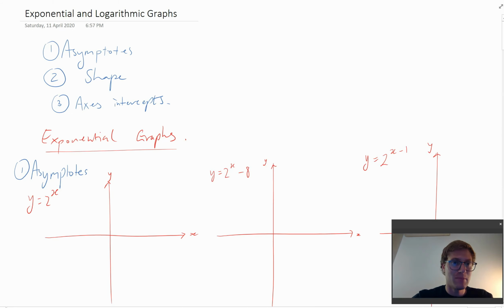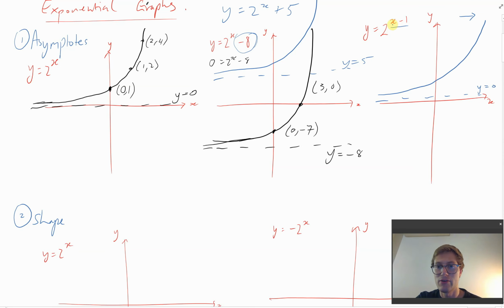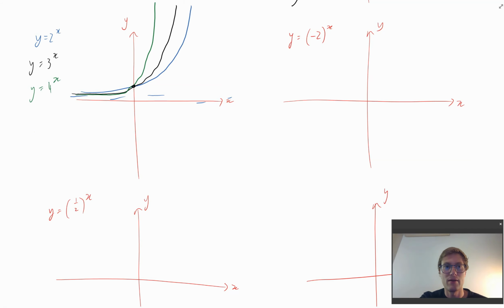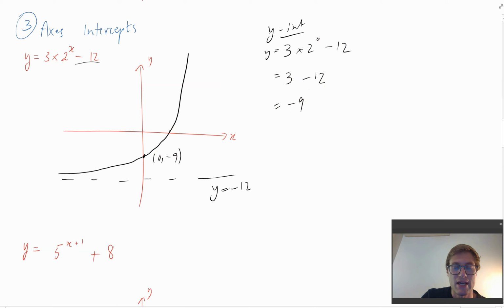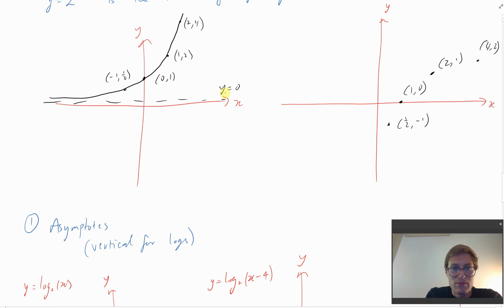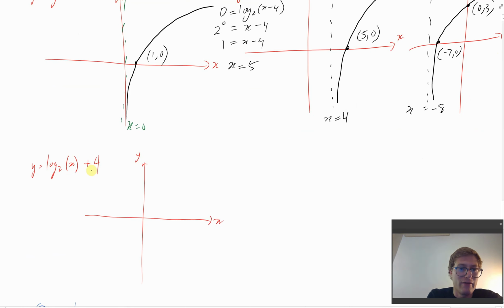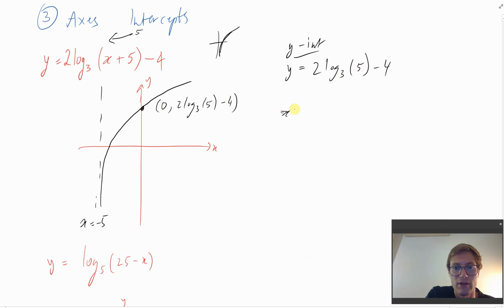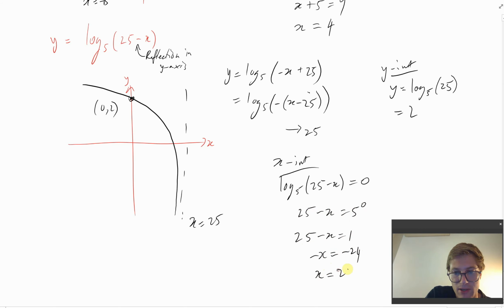Exponential and Logarithmic Graphs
Year 11 Methods Exponential and Logarithmic Graphs